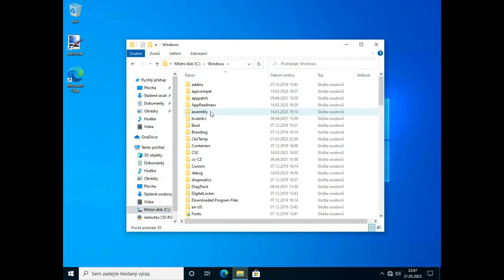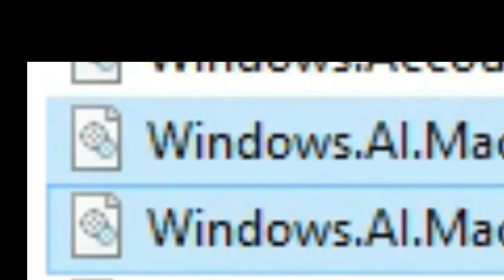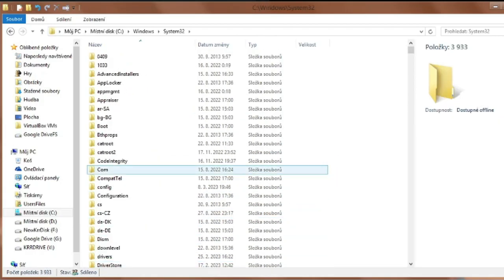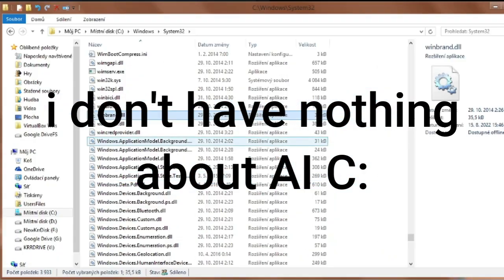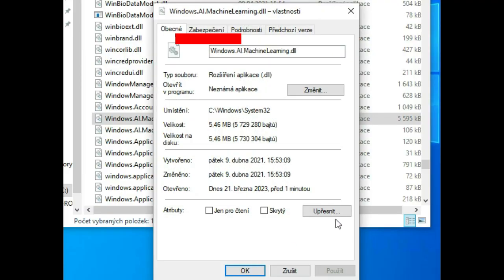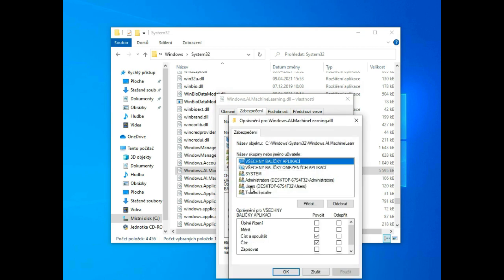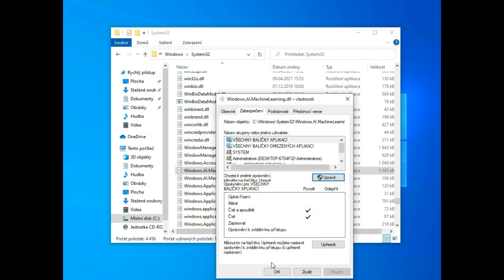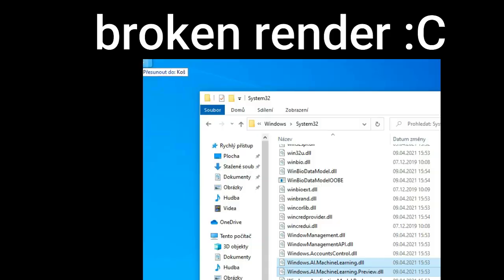This system file you MUST REMOVE RIGHT NOW!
you are in danger.. please, do that D:, and you are safe!

Editovací program: Editor program: Filmora X